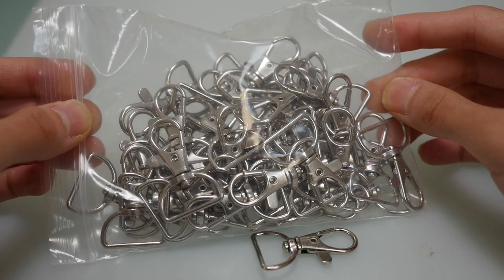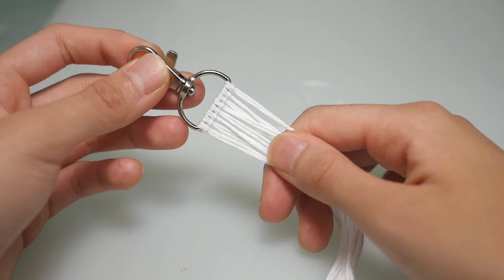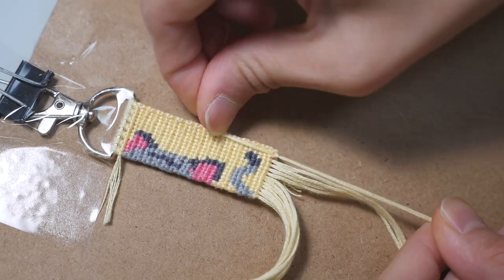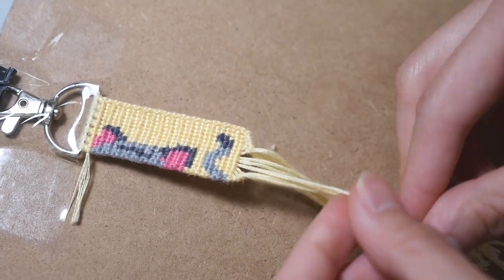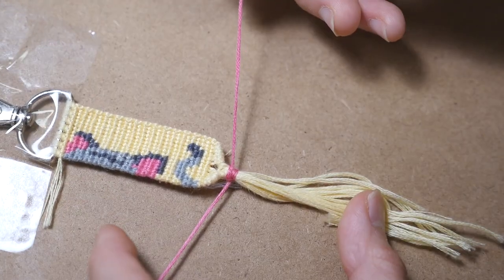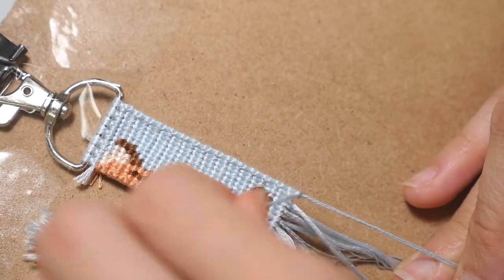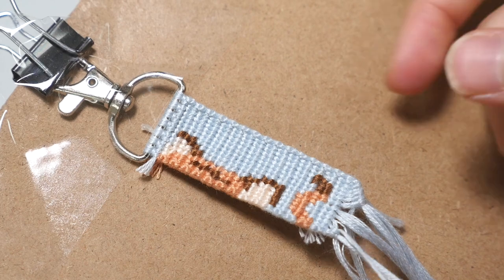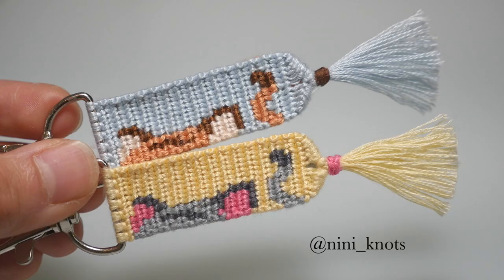Starting and Ending Keychains | Nini Knots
Hey guys! In this video, I teach you how to start alpha pattern keychains, and two ways you can finish them! I also give a fun trick on how to make a fluffier tassel! I’m very sorry that my clipboard was wobbling a little in some shots and that the angle changes, I didn’t realize this until I started editing, but I’m definitely taking notes for the future! :)
Feel free to also comment any future video suggestions! Thank you all so much for your support!
If you post a picture on IG of a keychain you made by following this tutorial, tag me @nini_knots, I would love to see it! :)

Check out my Etsy Shop, most of the keychains features in this video are for sale!

Add me on BraceletBook!

D-Ring Swivel Keychain Hooks - I’m very sorry I misspoke in the video, they are actually $12.99 for a pack of 60, not $10!

Keychain Patterns (All from BraceletBook!)
Cherry - 46385
Snoopy - 31285
Cat - 34270